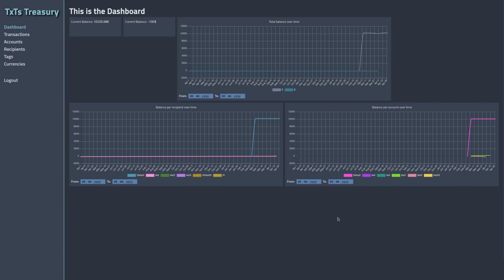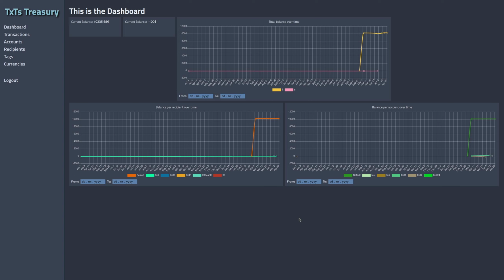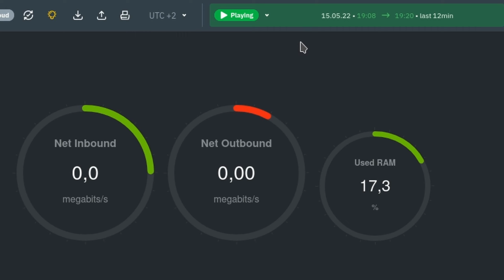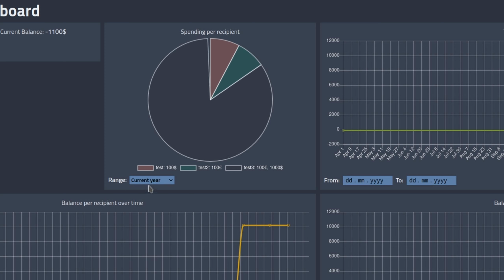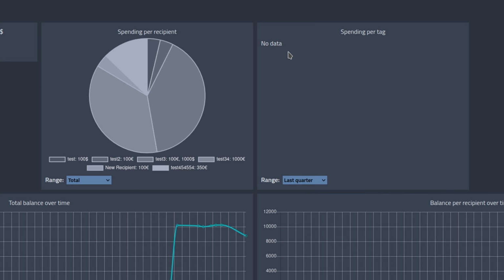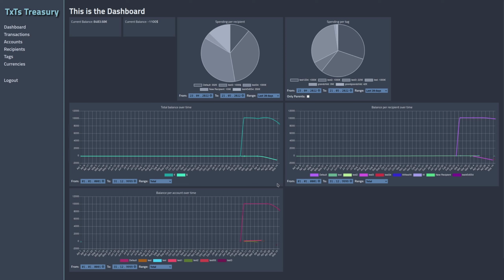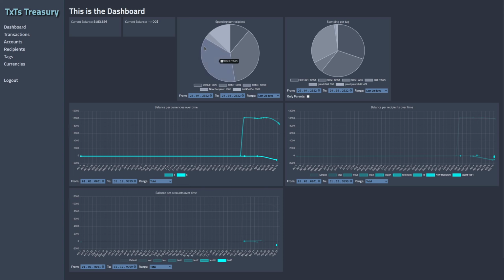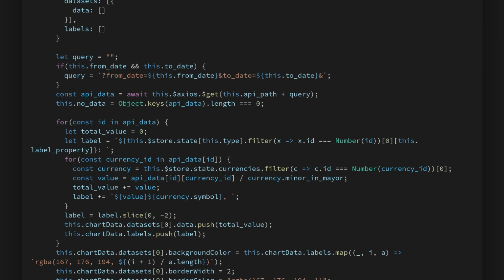Its pie chart time! | TxTs Treasury Devlog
In this video Im moving the chart calculations to the new rust based backend! I also add some new pie charts.